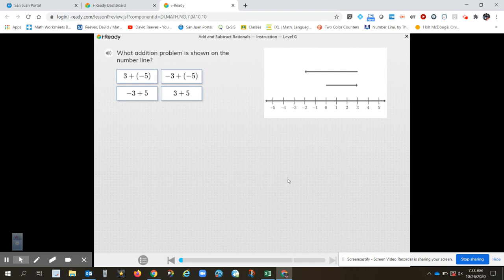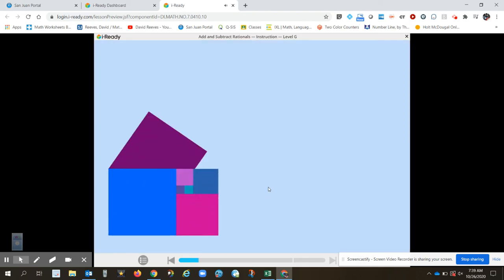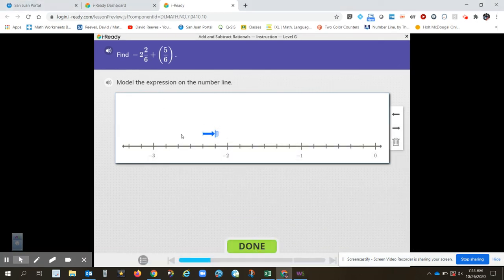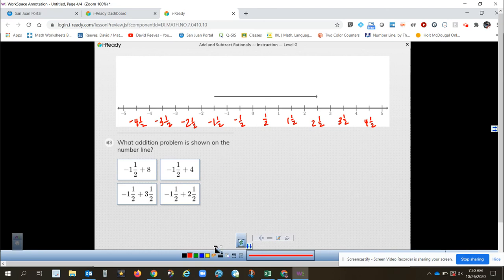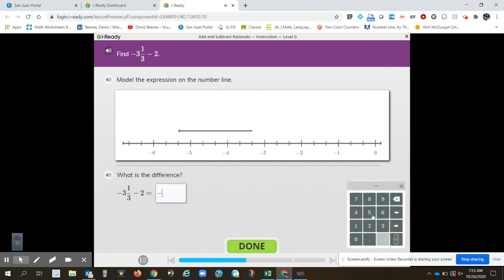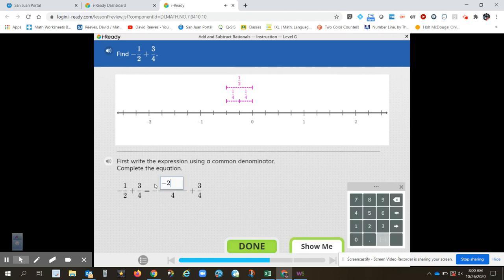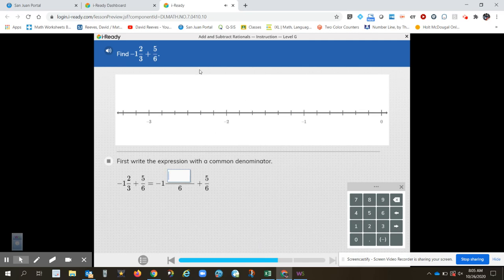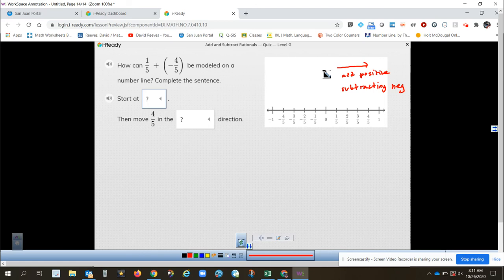iReady: Adding and Subtracting Rationals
Mr. Reeves works through the iReady lesson Adding and Subtracting Rationals